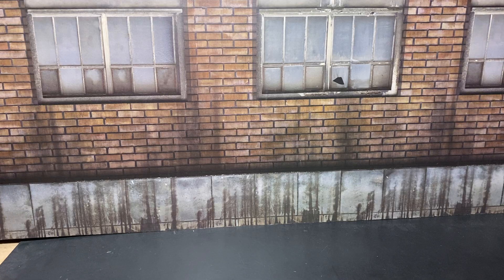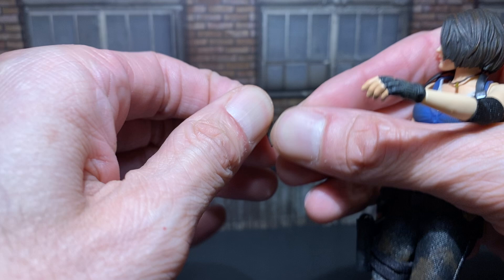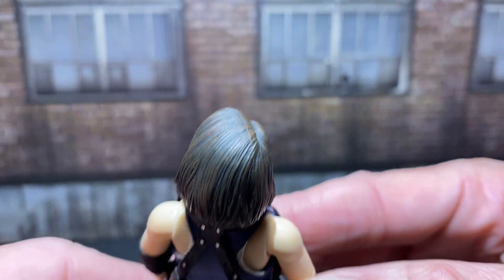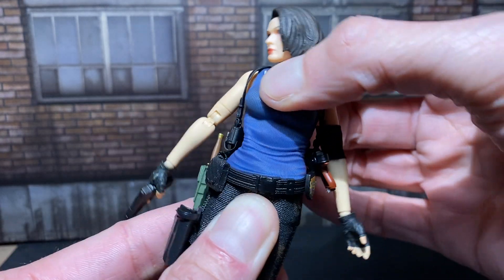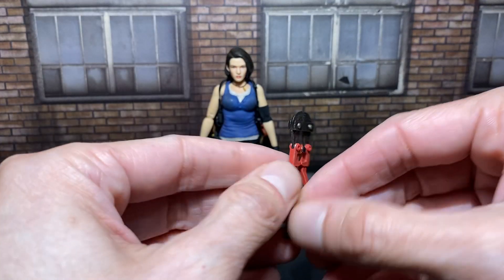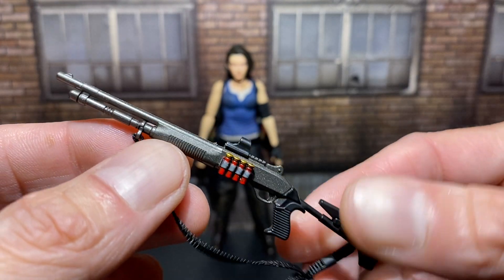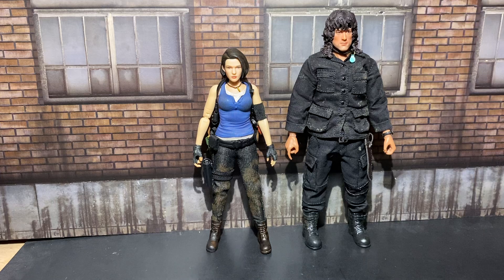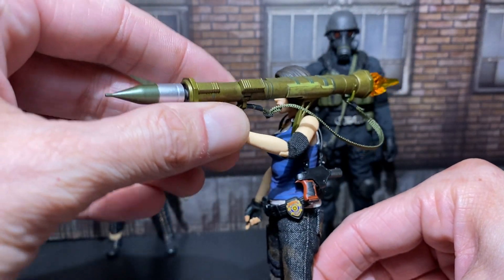Brotoys Jill Resident Evil 3 Apocalyptic Survivor Neil RPO Officer Action Figure Review!!!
Brotoys Neil Apocalyptic Survivor RPO Officer Resident Evil 3 Jill Figure is amazing!! Finally after decades we have this very much wanted beautiful version of our favorite zombie killing S.T.A.R.S Detective! Packed out with all the accessories for anyones zombie fighting needs. This figure has it all!

                   @ Shadowtoys